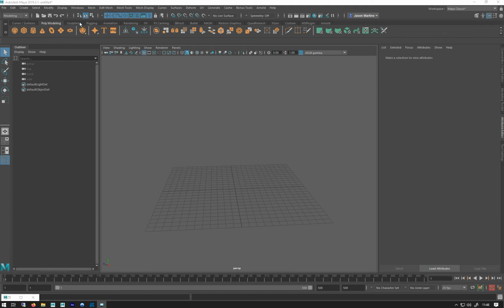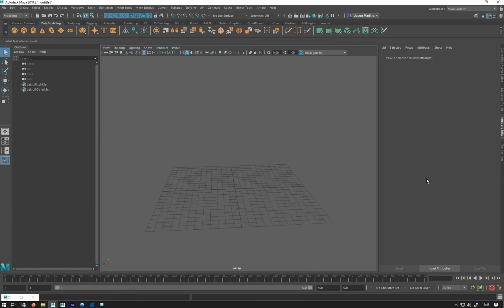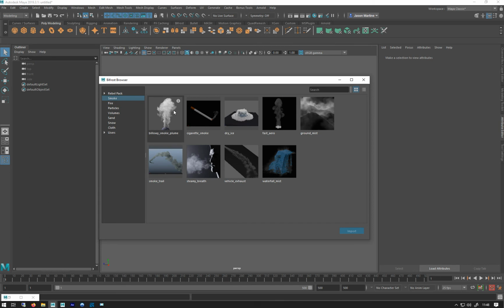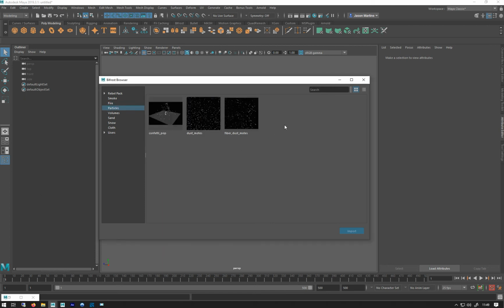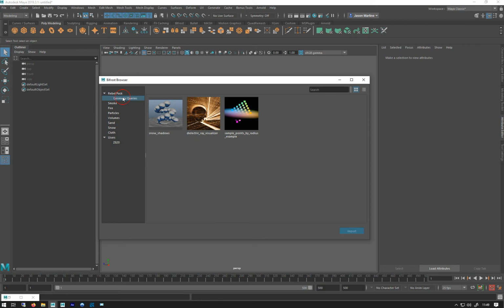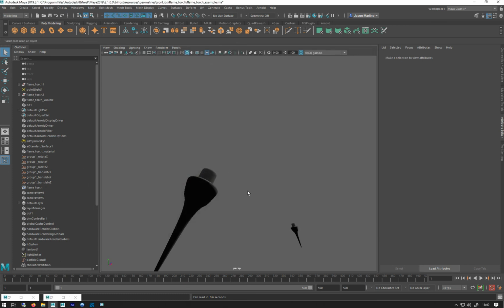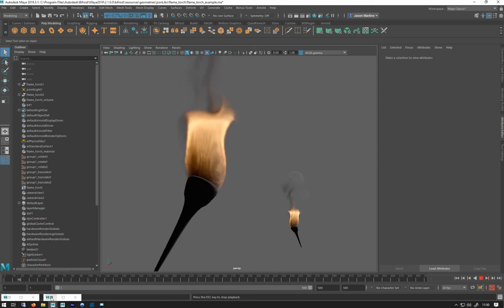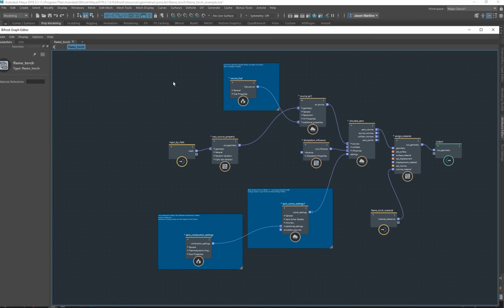BIFROST BASICS: WEEK 1 LESSON 1 - BIFROST GRAPH INTRO